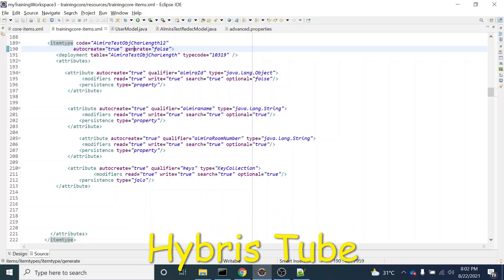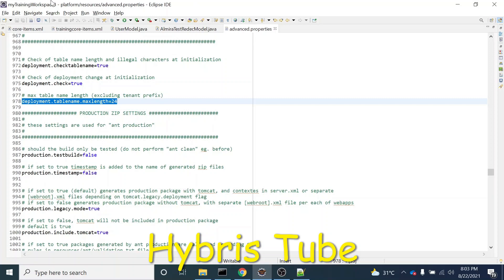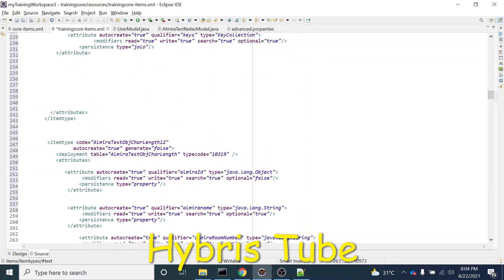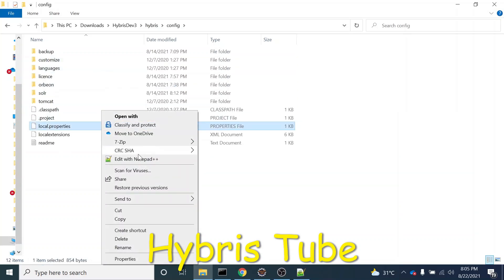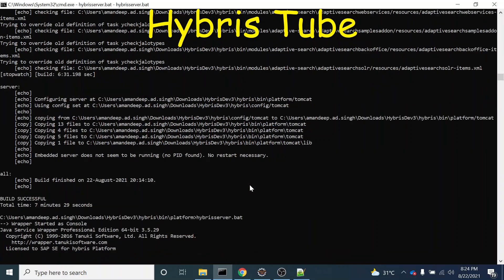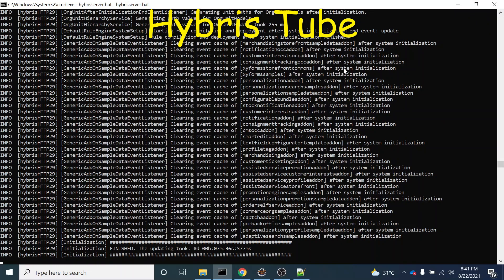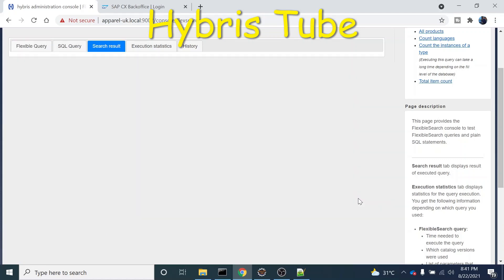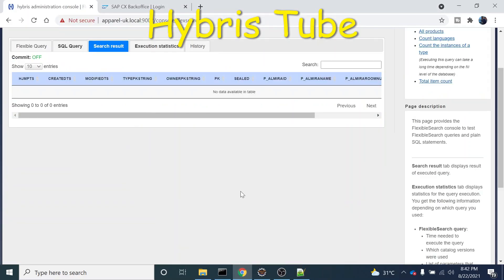Changing Table Name Length Limit in SAP Hybris Commerce | SAP Hybris Tutorial For Beginners | Part50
Changing Table Name Length Limit in SAP Hybris Commerce | SAP Hybris Tutorial For Beginners | sap hybris | Part50

Changing Table Name Length Limit in SAP Hybris Commerce
sap hybris
hybris data model tutorial
sap hybris data modeling
sap hybris commerce data model
hybris items.xml
hybris data model
hybris create data model
representation of hybris data model
hybris convert data to model
visual representation of hybris data model
hybris items.xml interview questions
hybris itemtype
hybris items.xml default value
hybris items.xml index
hybris items
hybris items.xml part of
deployment table in hybris
hybris change deployment table
hybris deployment table typecode
hybris deployment typecode
hybris deployment architecture
hybris deployment without type
sap hybris deployment options
hybris data model interview questions
sap hybris data model
hybris product data model
hybris customer data model
hybris order data model
Hybris Tube
Part 50
hybris learning
hybris learning material
learn hybris online free
learn hybris development
sap hybris learning

Link For Creating a beanshell in hybris

Link For System initialization and Update in Hybris

Link For ant all vs ant clean all

Link For Hot Folder in Hybris

Link For Creating Cron Job in Hybris

Link For Integrating Beanshell with Cronjob

Link for starting hybris server in debug mode

Link For Hybris Business Process

Link for Solr Search

Lin for Hybris Converters and Populators

Link For Hybris Interceptors

Link For Hybris OCC

Link For Hybris Dynamic Attribute Handler

Link For Hybris User management

Link For Groovy Script to Send Emails

Link For Hybris Email Flow

Link For Hybris Email With Attachment

Link For Reading Properties File in Hybris

Link For Sending Email to Multiple Users in Hybris

Link For Search Restrictions in Hybris

Link For Backoffice Customization - Part 1

Link For Backoffice Customization - Part 2

Link For Backoffice Customization Part 3

Link For Backoffice Customization Part 4

Link For Abortable cron job in hybris

Link For Backoffice Customization Part 5

Link For hybris impex batch mode

Link For how to filter records on same itemtype in backoffice